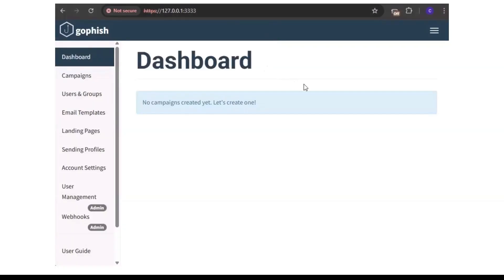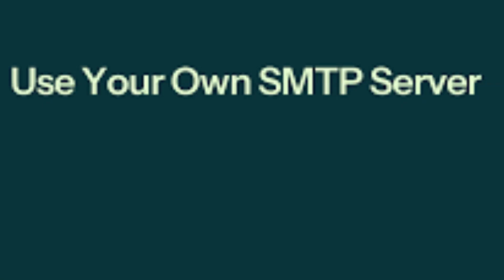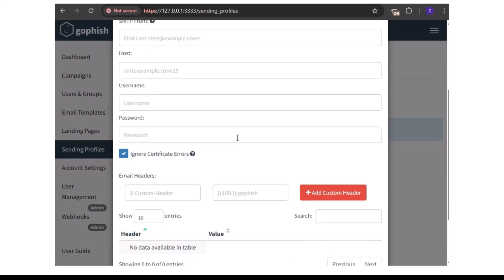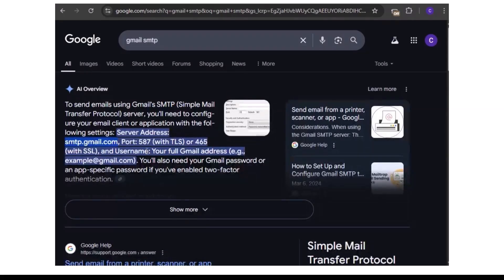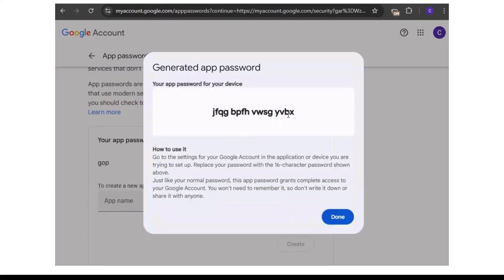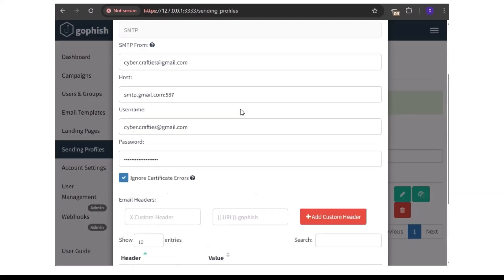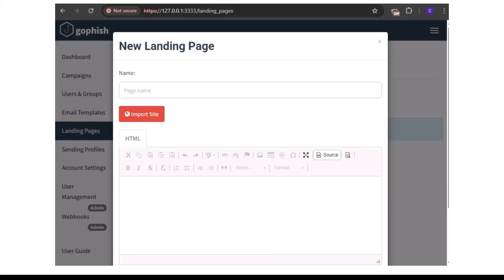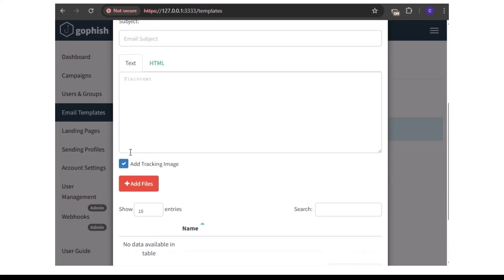If You Encounter This Gophish Errors..Do this fixes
🚀 In this video, we fix the most common Gophish phishing simulation problems — including email sending failures, blank emails, tracking not working, and landing page issues.

🛠️ Topics Covered:
- How to stop Gmail from blocking your sending profile
- How to create a working email template with subject and body
- How to fix 'Max Connection Attempts Exceeded' errors
- How to properly link your landing page
- How to track email opens and clicks correctly
- How to fix template issue